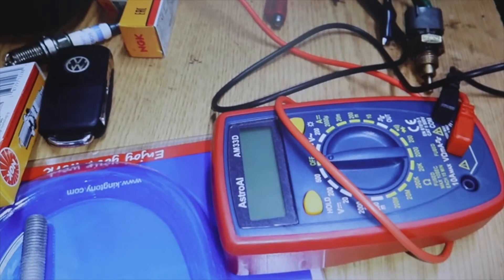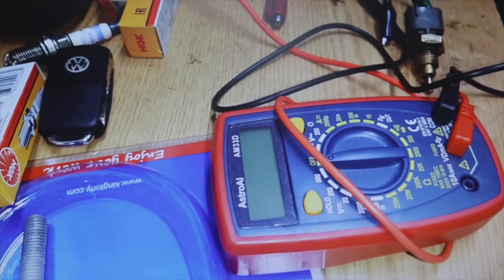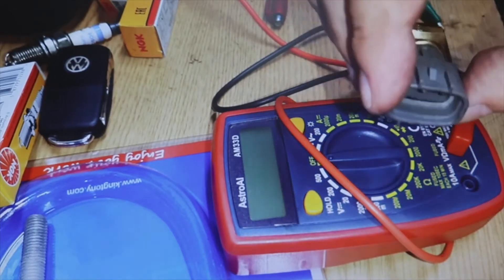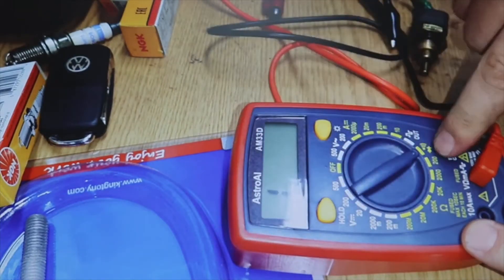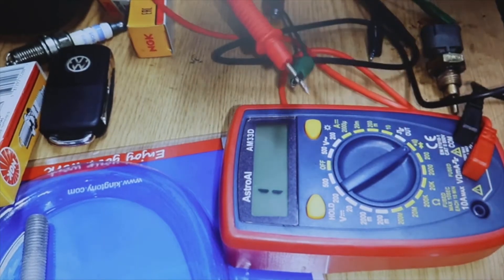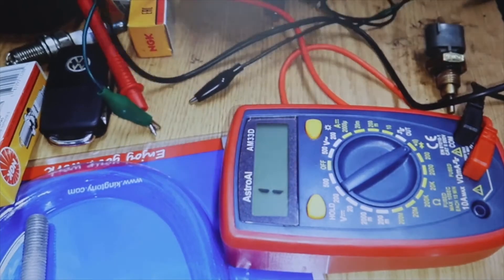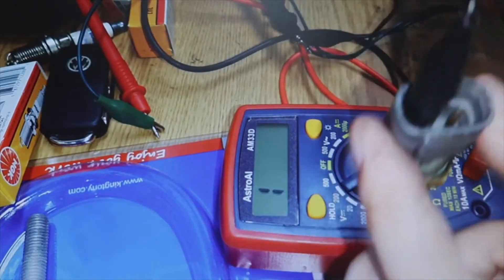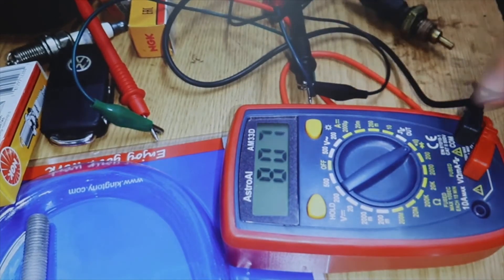CHECK the engine TEMPERATURE SENSOR of a Suzuki 1.3i, it is about 50º and cooling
Simple test to check if the engine coolant temperature sensor fails, with the sensor warm and outside the vehicle. In this case it is from a Suzuki Jimny 1.3i